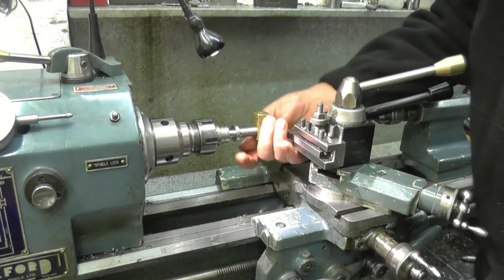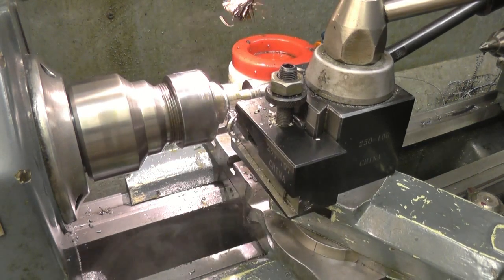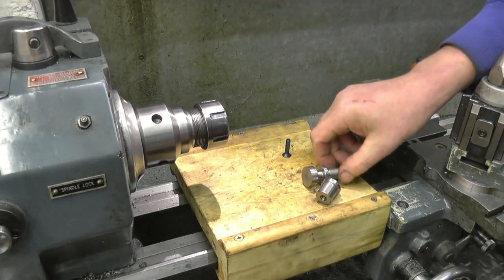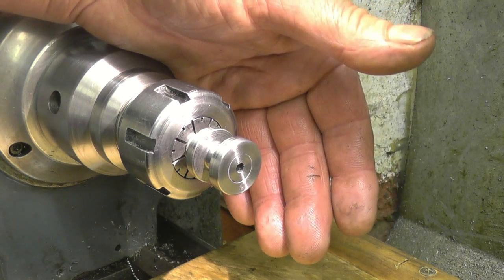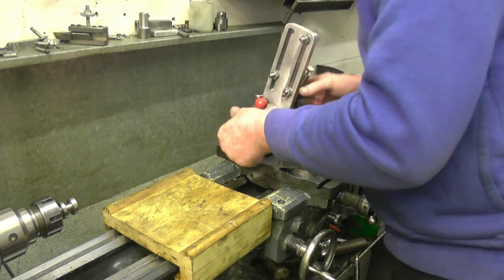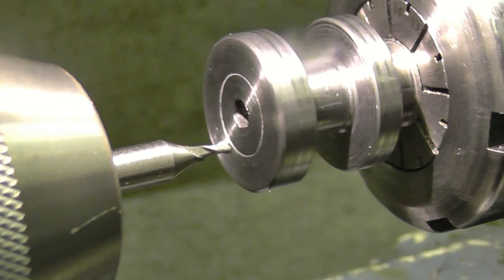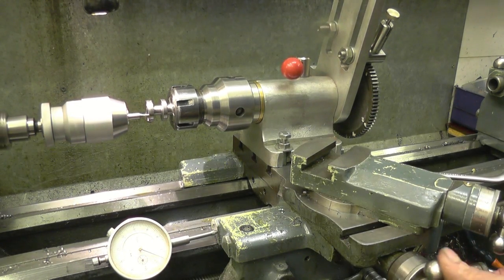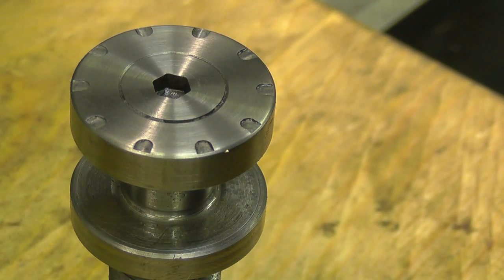Big Head Part Eight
Description
Boring head repair
Lathe work
Using a dividing head